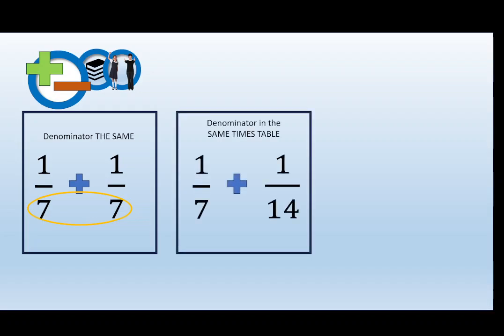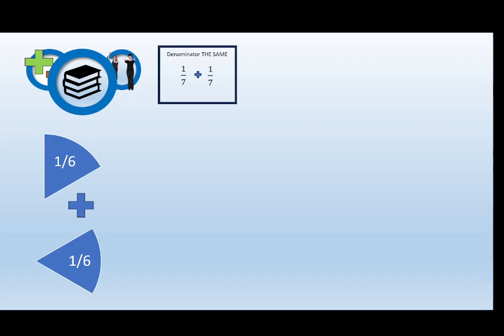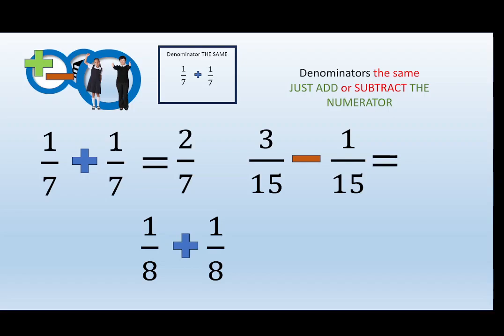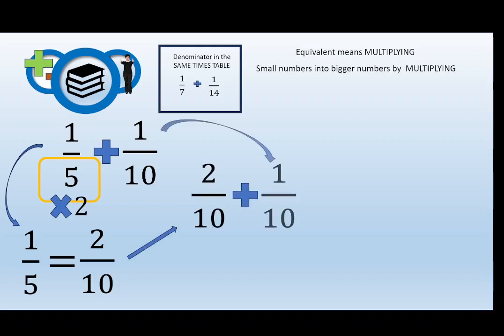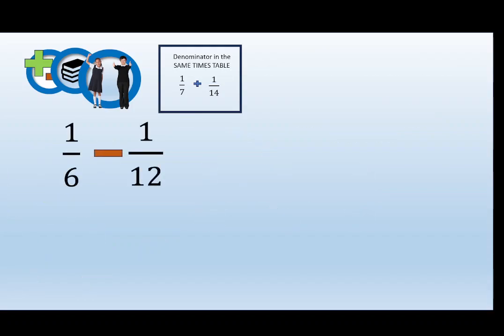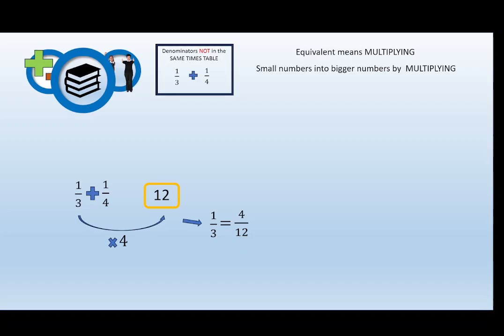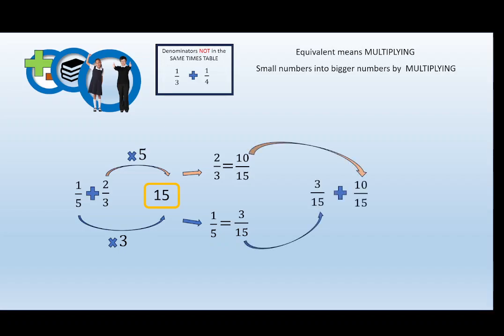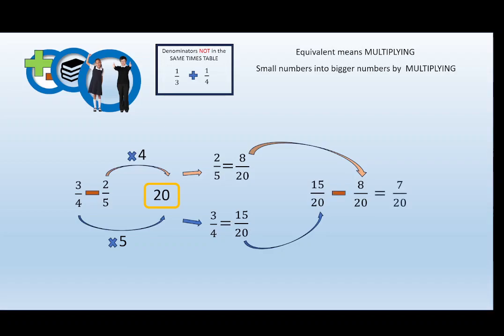ESSENTIAL how to add and subtract fractions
Useful, quick and easy to understand, this video will take all of the worries about multiplying fractions away.

Timeline
00:00 Add and subtract fractions
01:00 What are the different types of fractions that you can add
02:28 **METHOD SAME denominator**
03:19 ~~PRACTICE SAME denominator
04:03 **METHOD  DENOMINATOR  in same TIMES TABLE**
05:06 ~~PRACTICE denominator in same times table**
06:27 **METHOD DIFFERENT  DENOMINATOR**
07:41 ~~PRACTICE denominator in same times table**
09:43 Outro